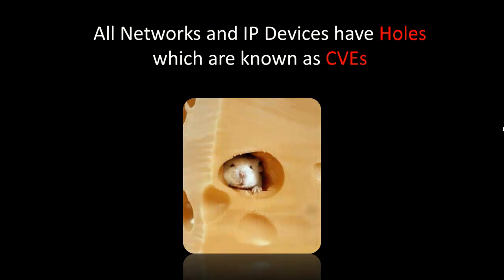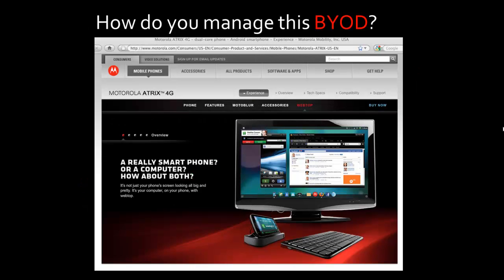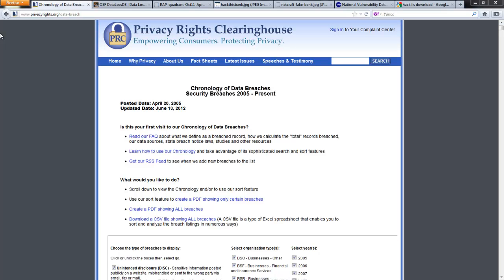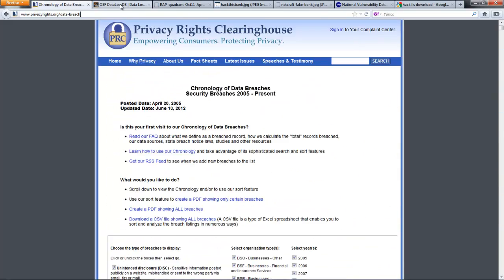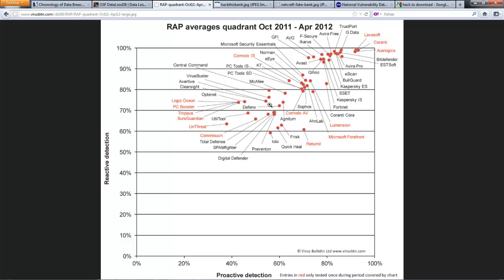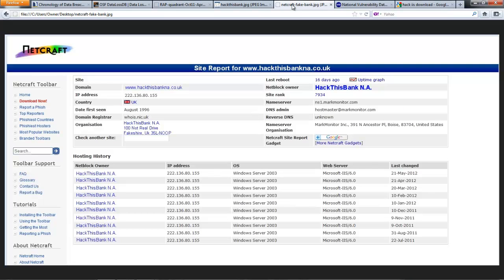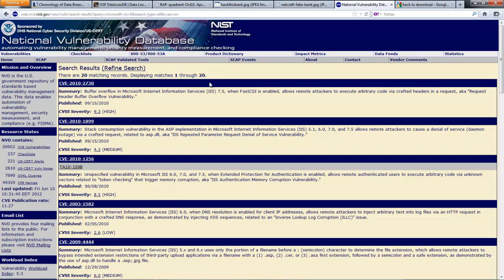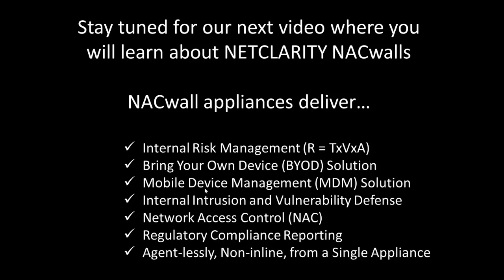NetClarity Explains Internal Risk for SMBs to Medium Size Enterprises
Watch this short, 8 minute video to learn about new internal security risks, threats and vulnerabilities and what you should do to deal with the bring your own device (BYOD) and mobile device management (MDM) dilemmas.  Learn about next generation network access control (NAC) and why dealing with common vulnerabilities and exposures (CVEs) as well as zero-day (0day) malware and advanced persistent threats (APTs) is crucial to your organization.  Learn why firewalls, anti-virus, intrusion detection and intrusion prevention systems are not enough.